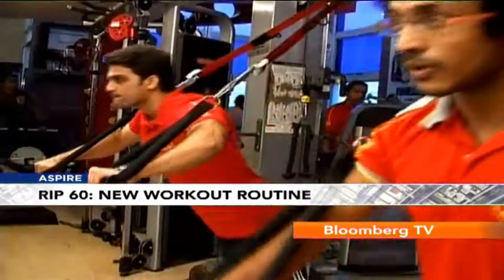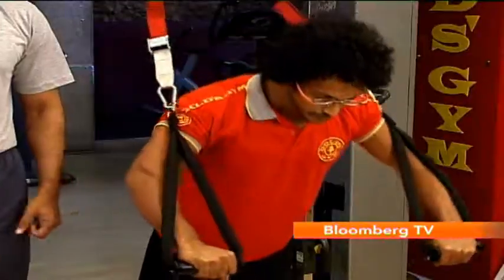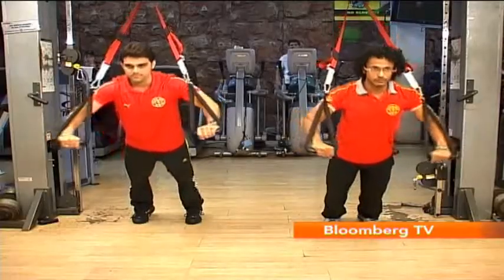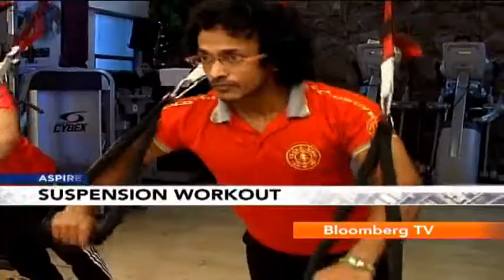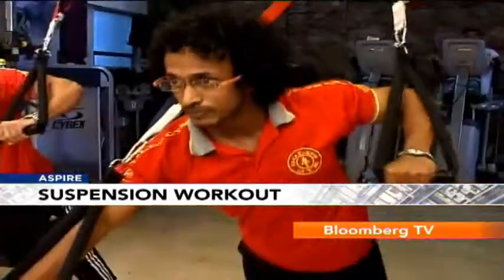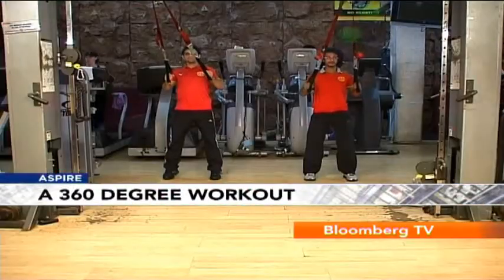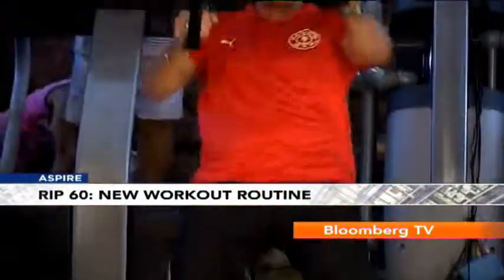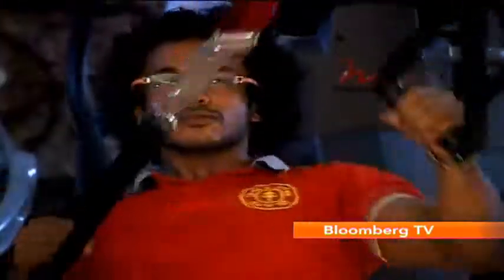Aspire On Bloomberg TV India - Getting Fit With Rip 60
An a new fitness routine to keep you fit this winter! The Rip 60 promises to get you in shape in just 60 days!